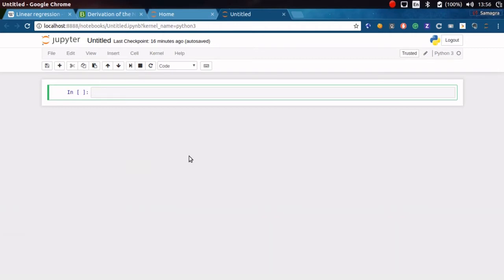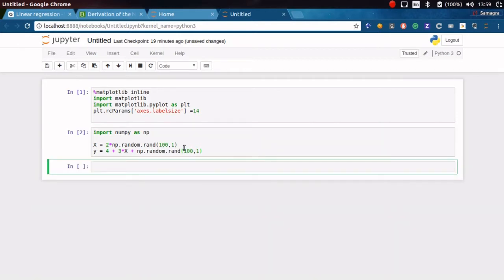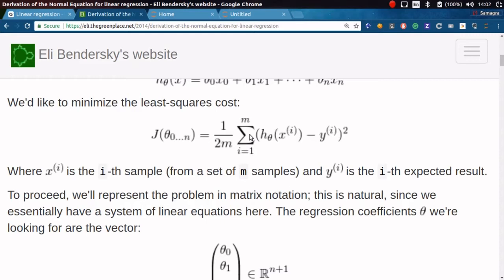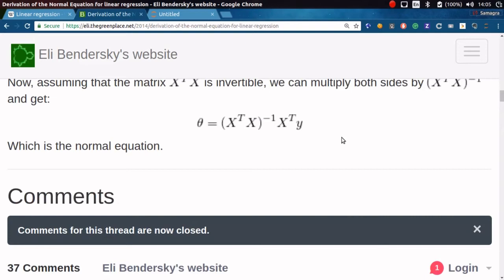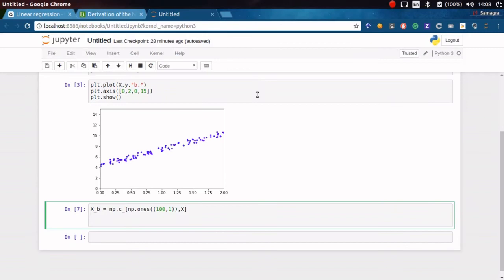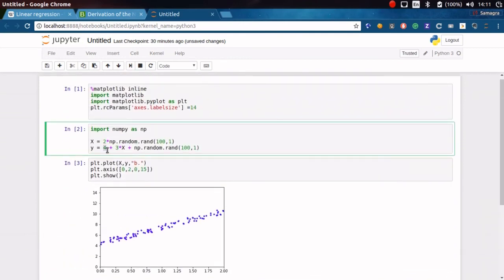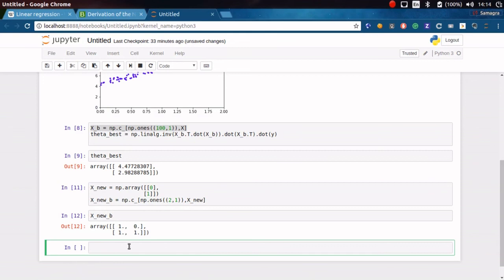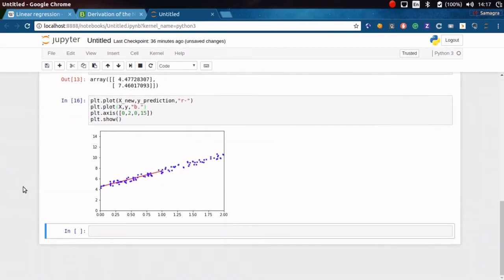Linear regression from scratch | ML for beginners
Code Linear regression from scratch without any libraries. This is the link to the blog on Linear Regression